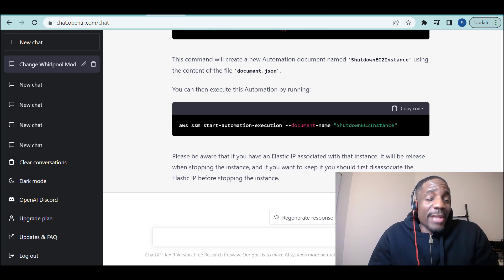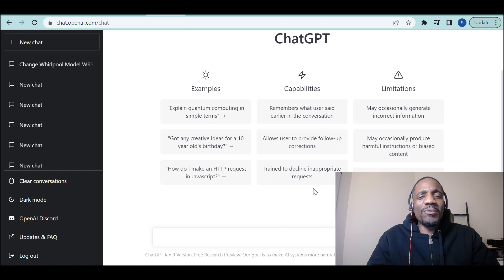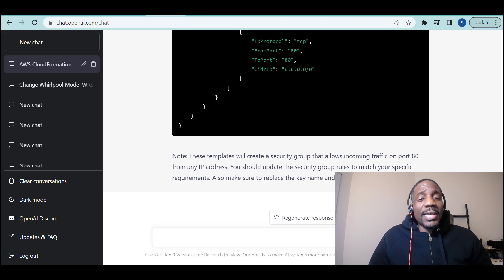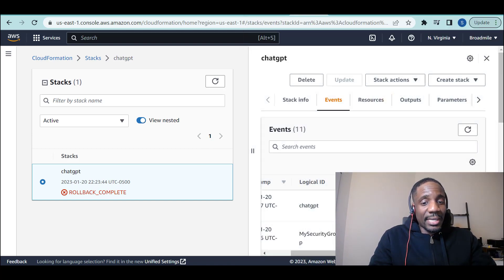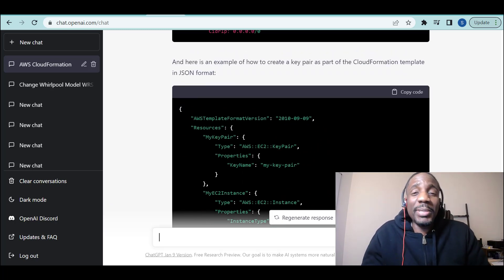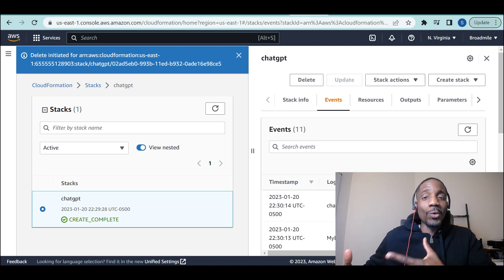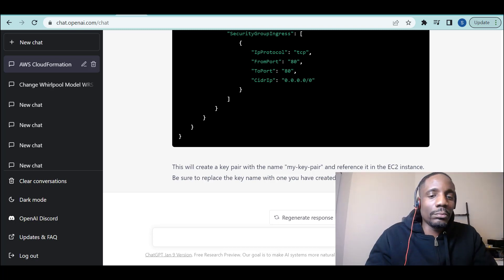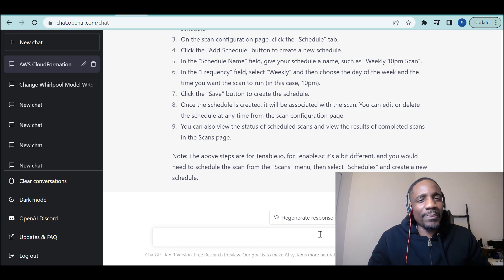I tried to use ChatGPT to setup Cloud infrastructure in AWS and this happened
alot of AWS Certified folks cannot do what ChatGPT  can figure out in seconds.  This is truly game changing. and it is no different from every other public cloud (Azure, GCP) or every other enterprise software (SAP, ORACLE, Workday etc) AI will change it all!